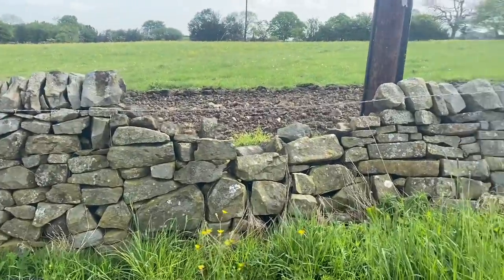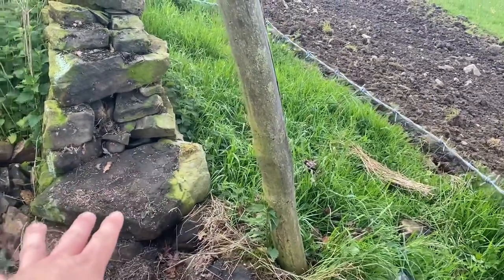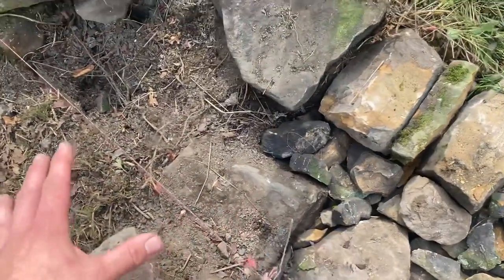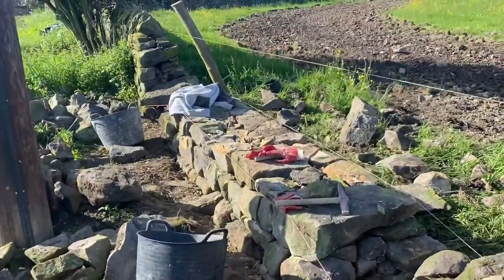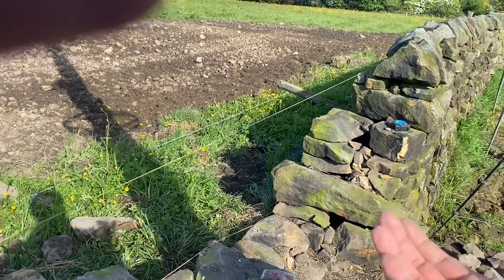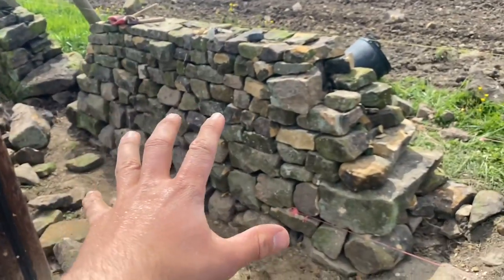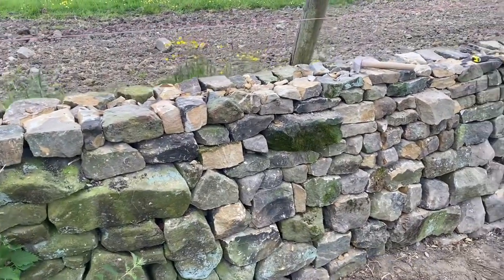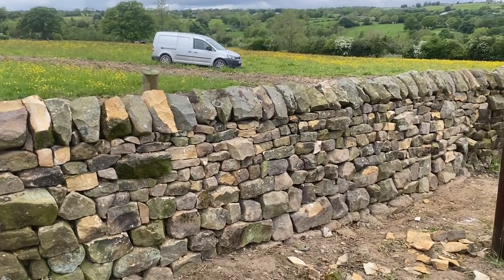Dry Stone Walling - Repairing A Dry Stone Wall For Beginners Tutorial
In this video I’ll be showing you how to repair a dry stone wall my way.

This video has everything you need to know on how to repair a gap successfully on your own.